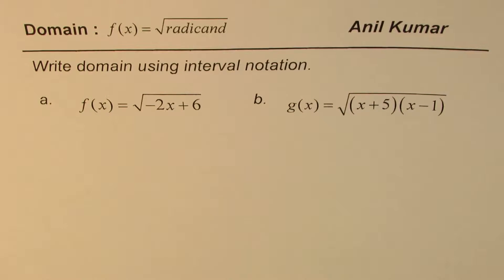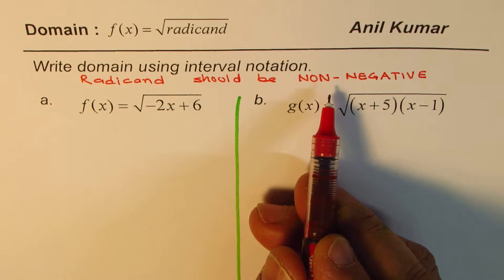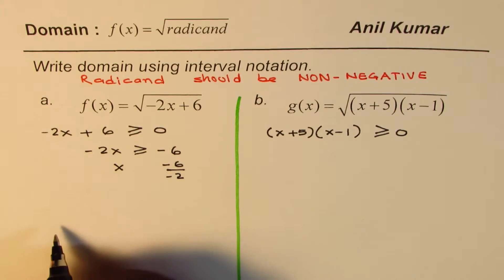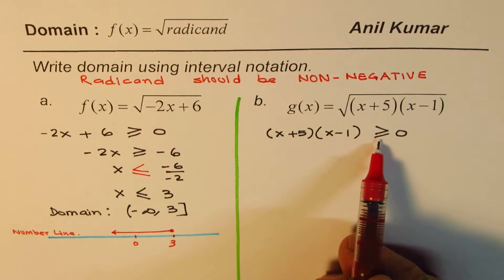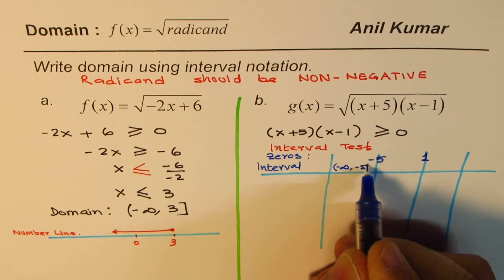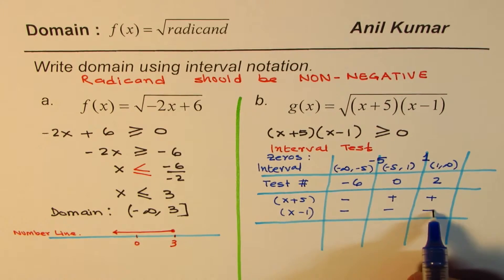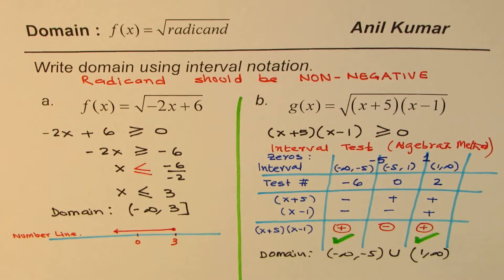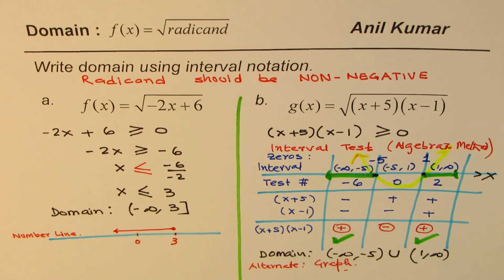Domain of Function Radicand is Non Negative